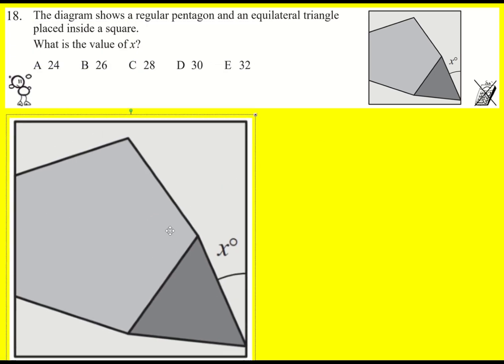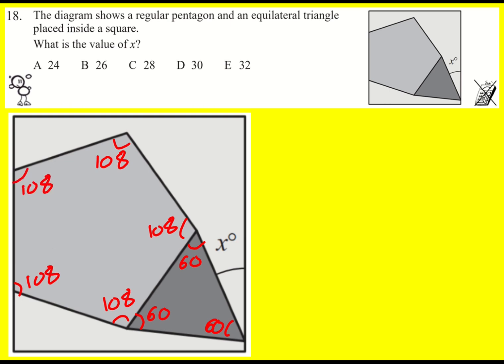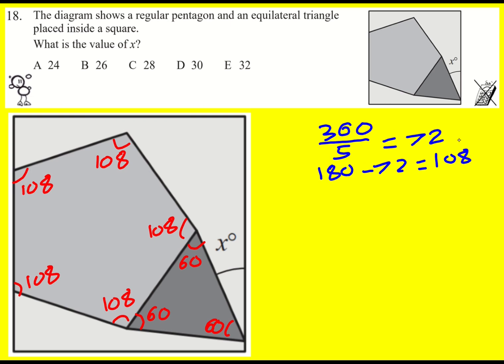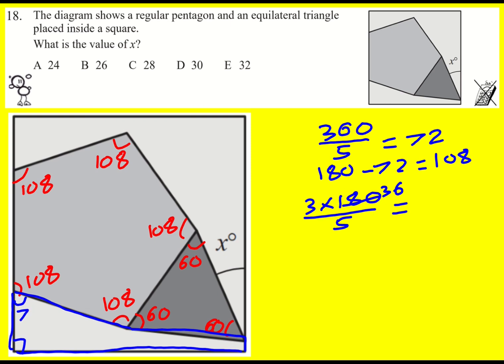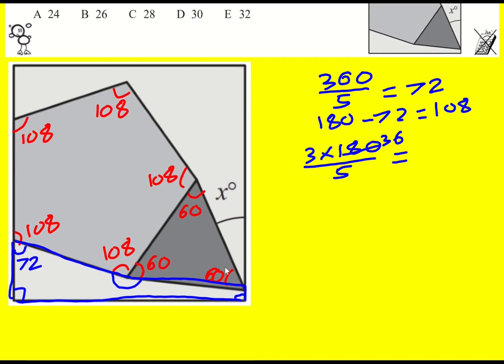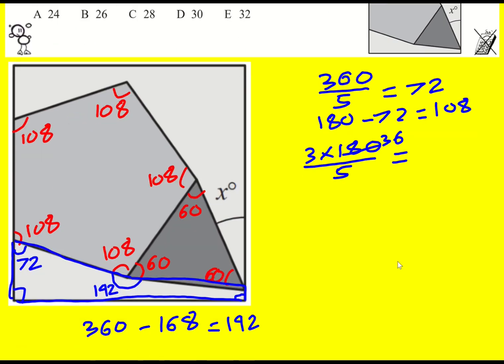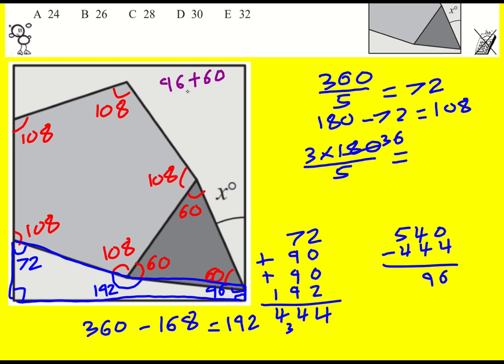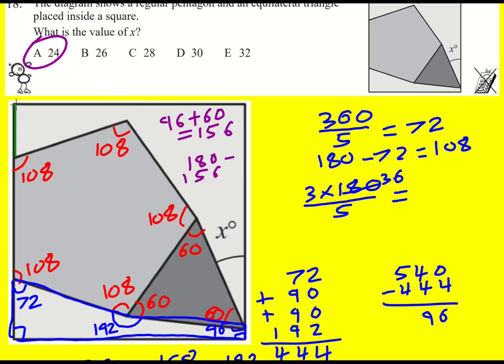IMC 2018 q18 (UK Intermediate Maths Challenge)